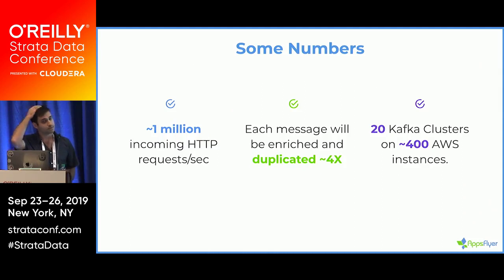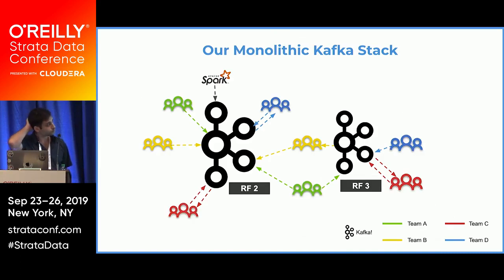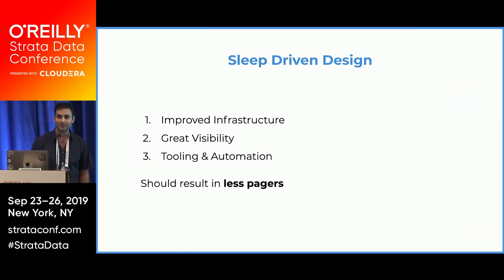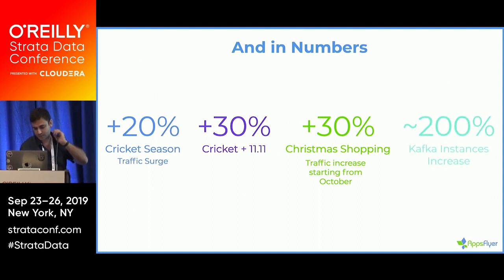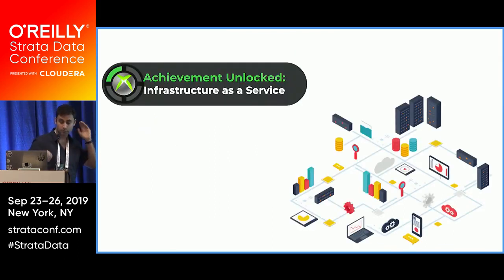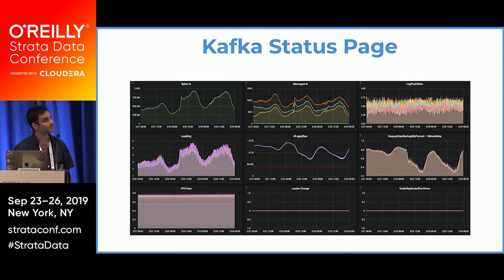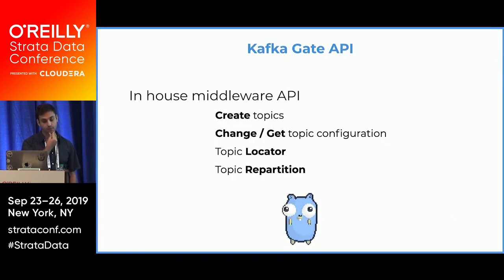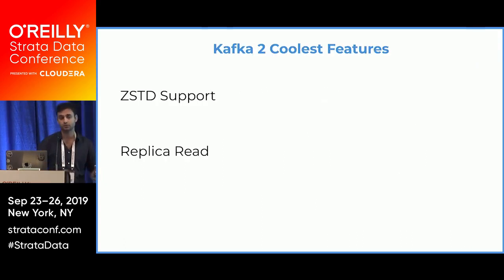Managing your Kafka in an explosive growth environment - Alon Gavra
Alon Gavra from AppsFlyer Engineering @ O'Reilly Strata Data 2019

Frequently, Kafka is just a piece of the stack that lives in production that often times no one wants to touch—because it just works. Kafka sits at the core of AppsFlyer’s infrastructure that processes billions of events daily.

Alon Gavra dives into how AppsFlyer built its microservices architecture with Kafka as its core piece to support 70B+ requests daily. With continuous growth, the company needed to “learn on the job” how to improve its Kafka architecture by moving to the producer-owner cluster model, breaking up its massive monolith clusters to smaller, more robust clusters and migrating from an older version of Kafka with real-time production clients and data streams. Alon outlines best practices for leveraging Kafka’s in-memory capabilities and built-in partitioning, as well as some of the tweaks and stabilization mechanisms that enable real-time performance at web scale, alongside processes for continuous upgrades and deployments with end-to-end automation, in an environment of constant traffic growth.